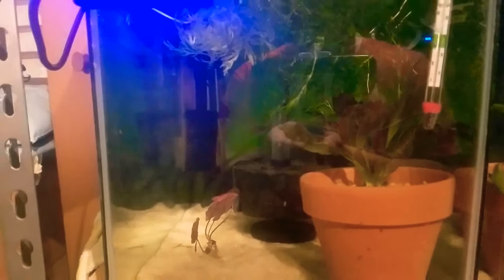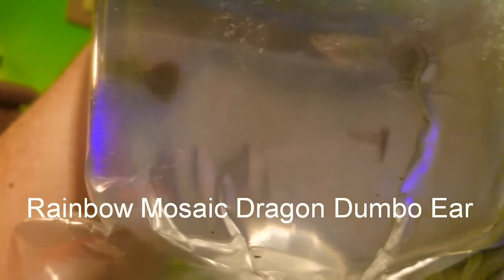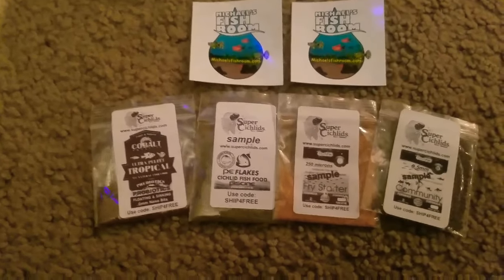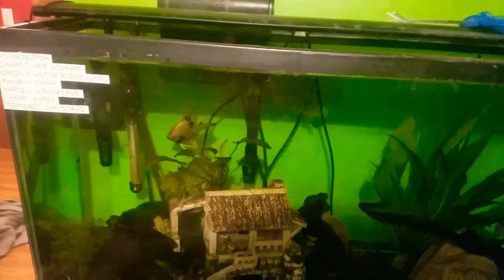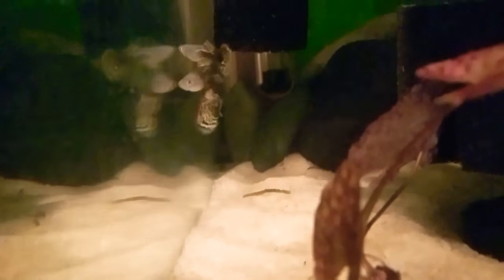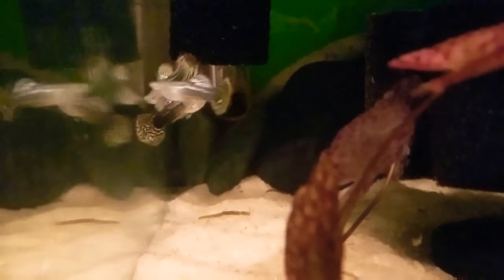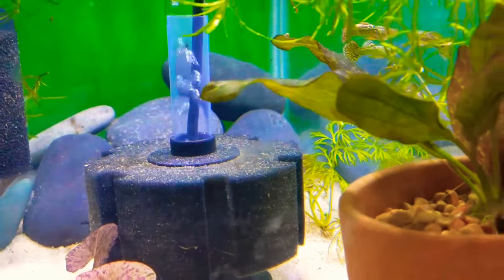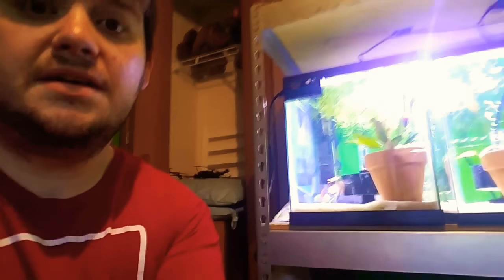Fish Mail | Unboxing | Michael's Fish Room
In this video I receive my package, unbox it, and show off one of my new breeding projects!